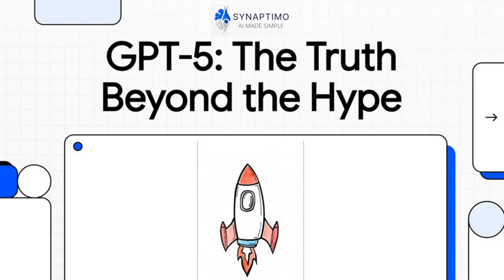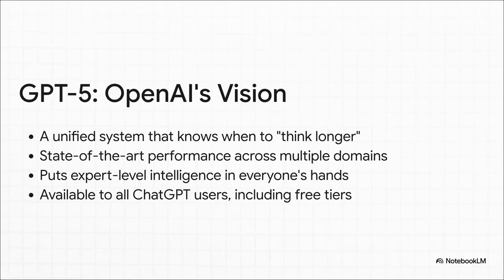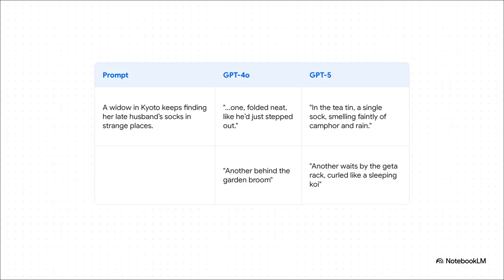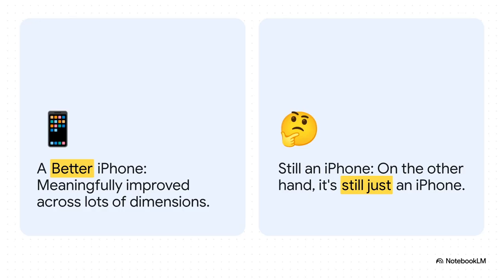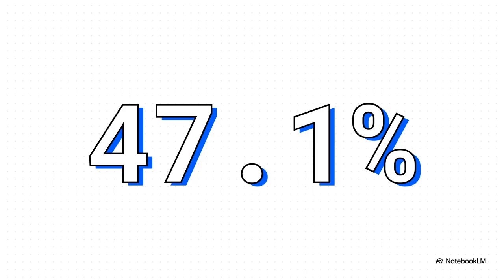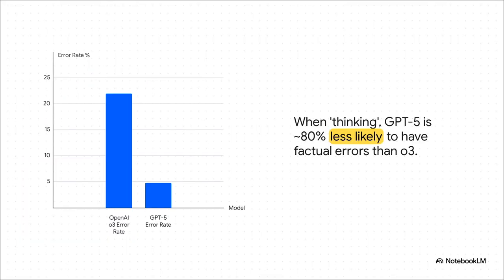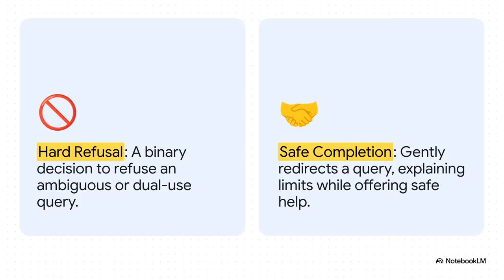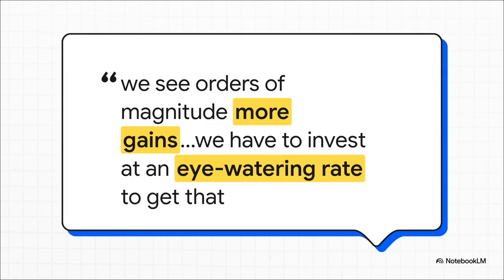GPT-5: The truth beyond the hype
Is GPT-5 the AI revolution we've been waiting for, or is it just more of the same?
In this video, we're cutting through the noise and diving deep into the facts. We'll explore the real capabilities, hidden limitations, and profound societal impacts of OpenAI's new model. This isn't your average hype video, we're answering the questions you actually care about.

From its true potential to its biggest ethical challenges, we cover everything you need to know about GPT-5.

* What new capabilities will GPT-5 actually introduce?
* Will it finally solve the problem of AI "hallucinations"?
* The real cost and accessibility of this new technology.
* The job market impacts and ethical dilemmas we need to prepare for.

*Timestamps:*

00:50 - OpenAI bills GPT-5 as its smartest, fastest, and most useful model yet.
01:21 - The goal is to provide expert-level AI to everyone, including free users.
01:29 - GPT-5 reportedly scores nearly 95% on a hard math exam and almost 75% on a software engineering test.
01:46 - The video notes a significant jump in creativity, with more literary and deeper responses.
02:23 - Some experts and reviewers see GPT-5 as an evolution, not a revolution.
02:57 - Initial reviews are mixed, and the model can still "hallucinate" if not told to "think longer."
03:27 - OpenAI's own research suggests GPT-5 can perform 47.1% of complex professional tasks as well as or better than human experts.
04:30 - OpenAI claims an 80% reduction in factual errors when the model uses its "thinking mode."
04:44 - They are implementing "safe completions" to provide helpful, safe answers instead of outright refusals.
05:32 - Significant questions remain about the training data for GPT-5, including its source and implications for privacy and intellectual property.
06:04 - Concerns also exist about the model's vulnerability to "poisoned documents."
06:11 - OpenAI CEO Sam Altman indicates that many more significant advancements are planned.
06:36 - The video concludes that GPT-5 is a powerful step in making AI more capable and raises urgent questions about its impact.

What do you think is the biggest misconception about GPT-5?